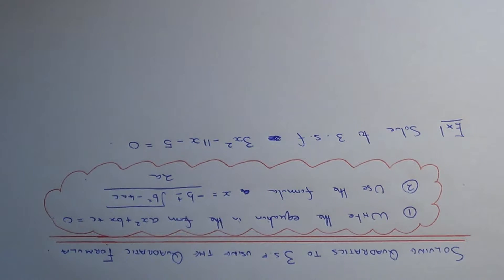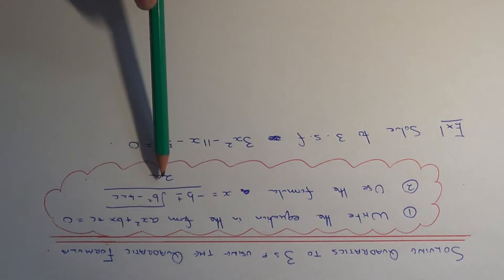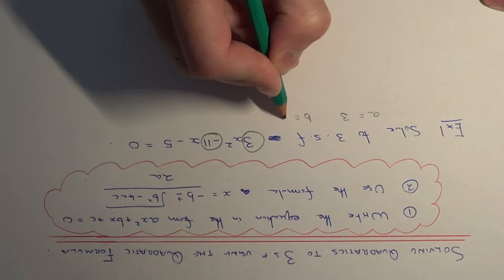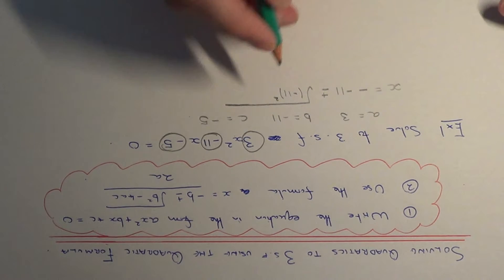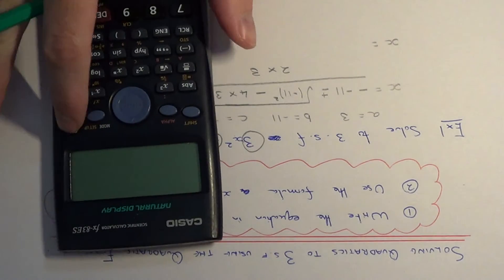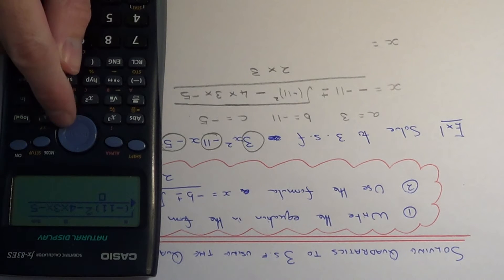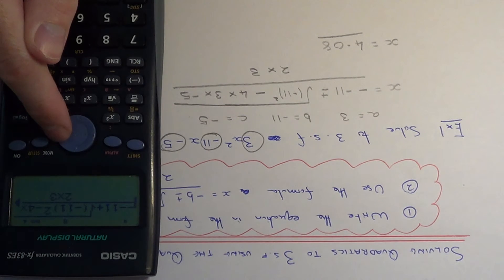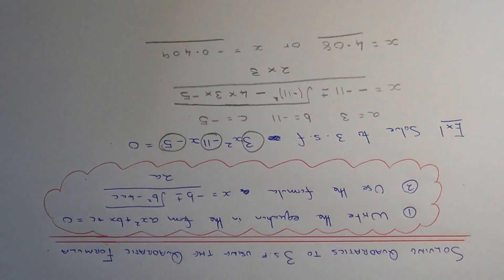Quadratic Formula Examples, Leaving Your Answers To 3 Significant Figures (Solving Quadratics).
In this video you will learn how to solve a quadratic equation using the quadratic formula as the quadratic cannot be factorised. Both answers will be gives to 3 significant figures. In the example given, you are asked to solve 3x^2 – 11x -5 = 0. Since the equation is already written down in standard quadratic form (ax^2 + bx + c = 0) then you can now use the quadratic formula to solve it. The value of a is 3, the values of b is -11 and the value of c = -5. You can now substitute these numbers into the quadratic formula - take care with the value of b by putting a bracket around if for b^2 otherwise the calculator will give the wrong answer. Type this into your calculator and round your answers off to 3 significant figures.